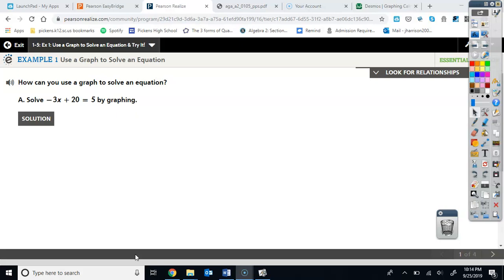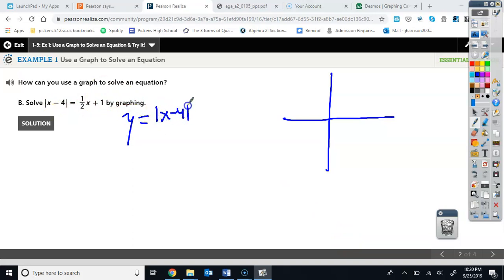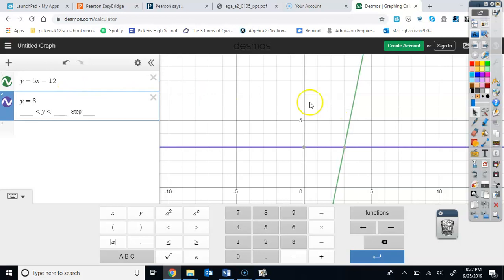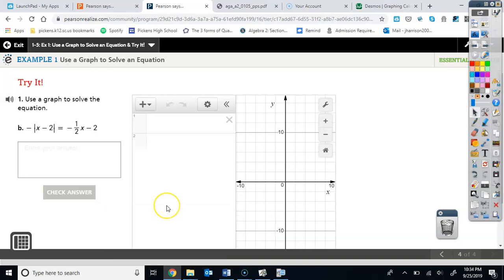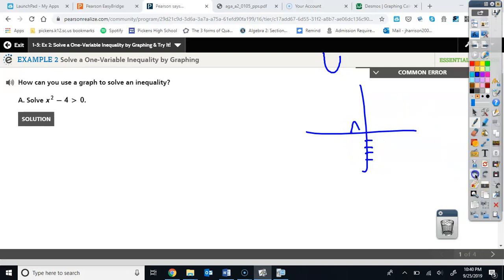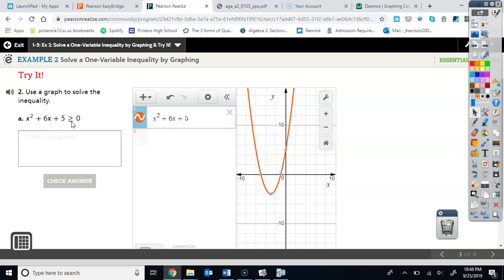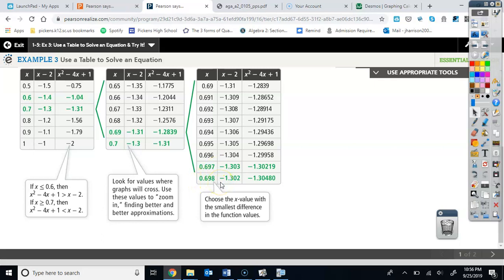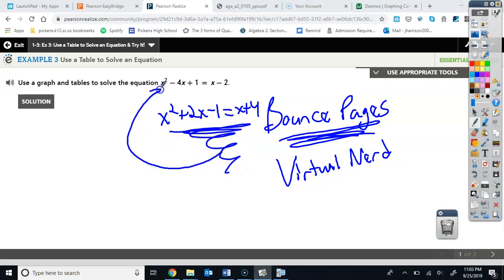Solving Equations and Inequalities by Graphing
Video lesson on solving single variable equations and inequalities by graphing.  Algebra 2 Lesson utilizing Pearson enVision textbook